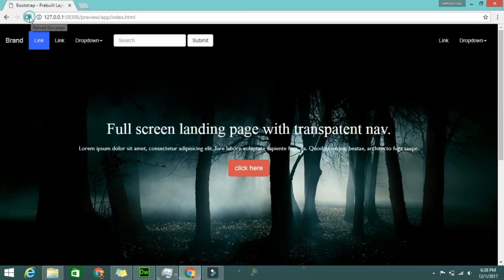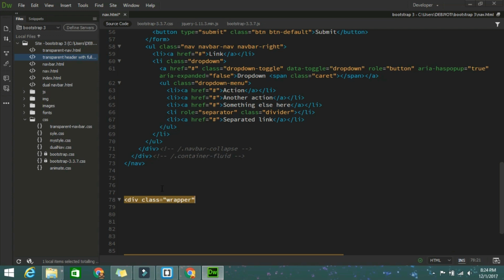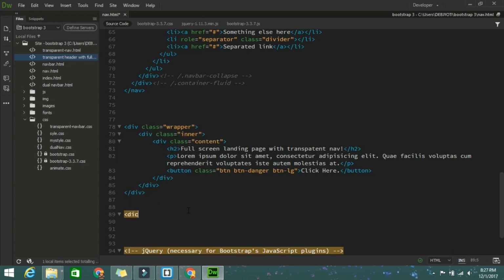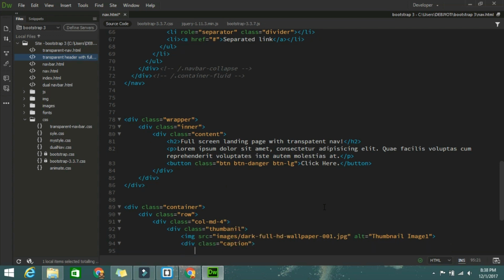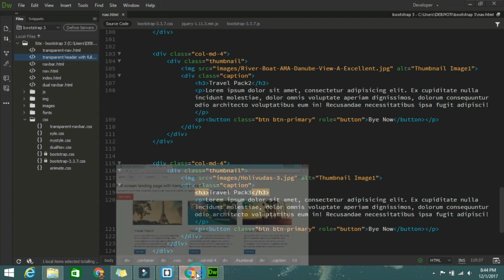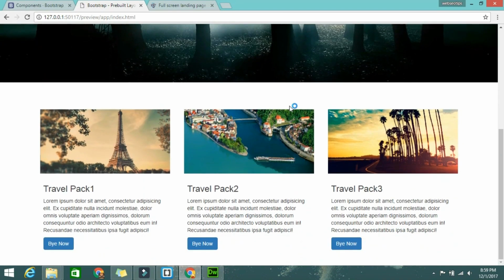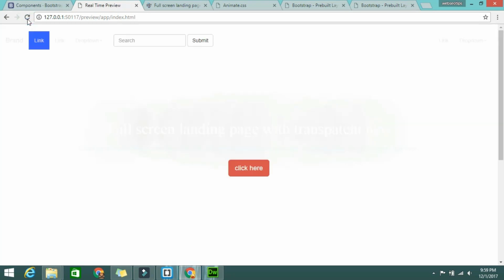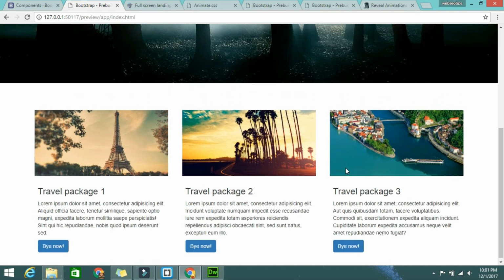Transparent navbar with full screen background image landing page-Bootstrap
In this video, I am going to tell you how to design Full screen landing page with transparent navbar using bootstrap 3. You can use the same code and same CSS to bootstrap4 also. Just class name will be something changed in bootstrap for like in startup navbar-default in bootstrap 4 it will be navbar-light.

You can also see this video for:-

transparent navbar
transparent menu
transparent navbar with full screen landing page
transparent menu with full screen landing page
full screen background image landing page
full screen landing page
transparent navbar bootstrap 4
customizable bootstrap navbar
transparent HTML navbar
full screen landing page with transparent navbar
full screen landing page with transparent menu
bootstrap 4 manubar